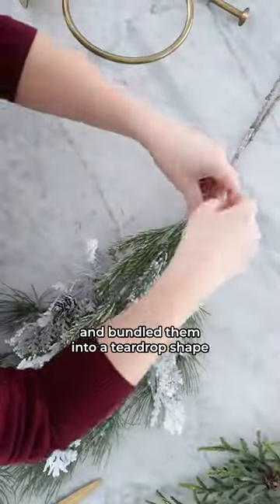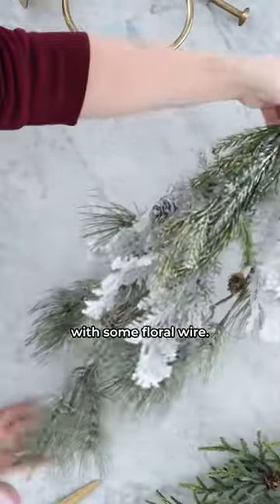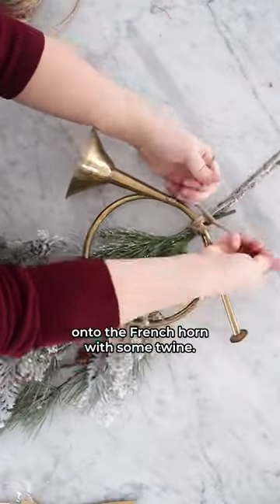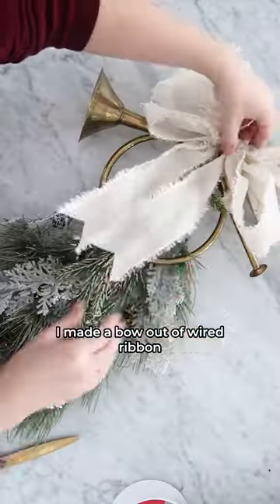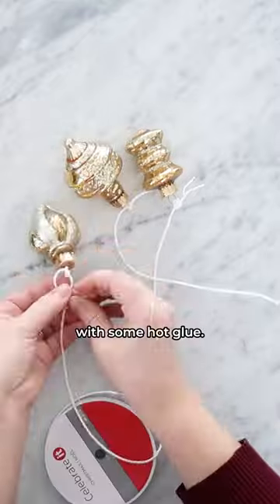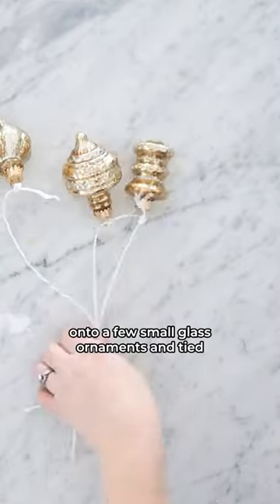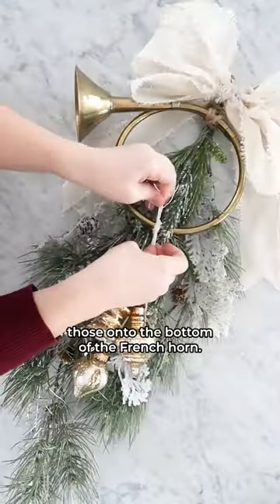Look what I do with this thrift store horn!